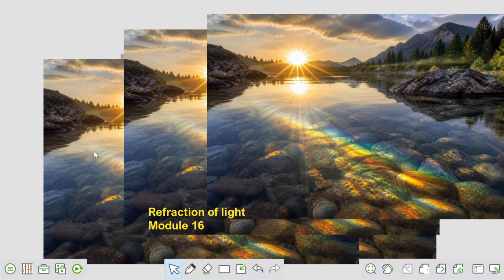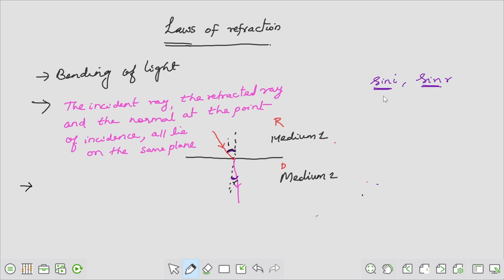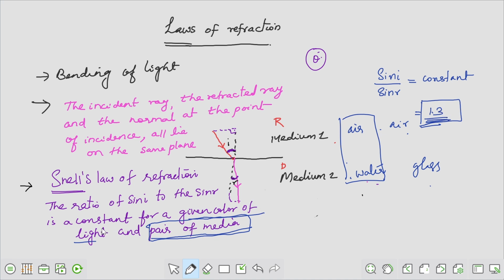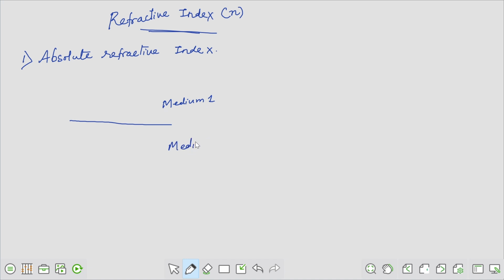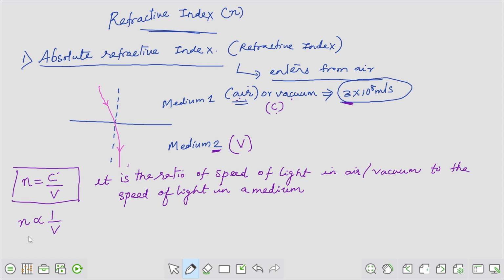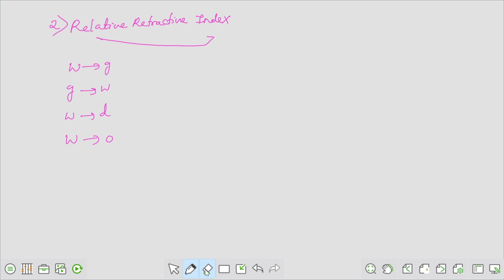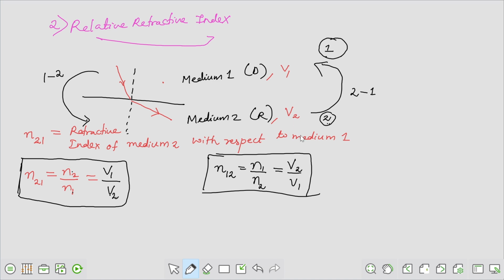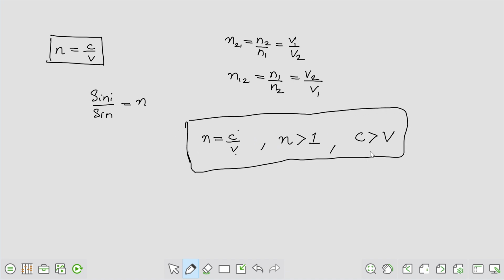Light-Reflection & Refraction l CBSE l Class 10 l Physics l Refractive Index l 16